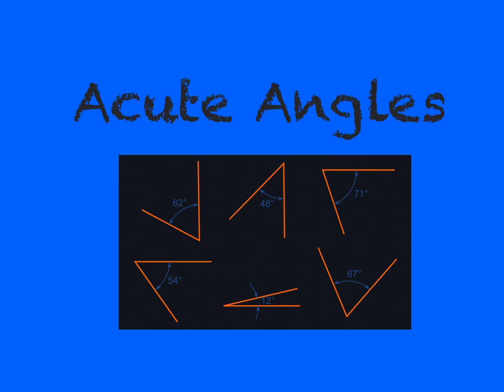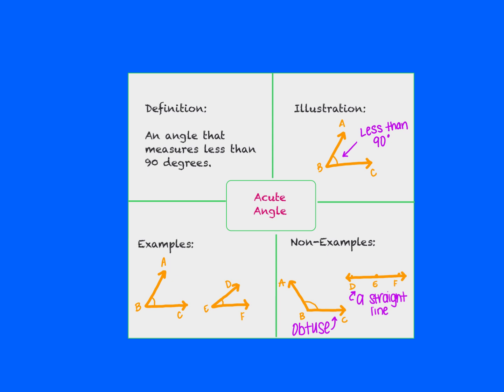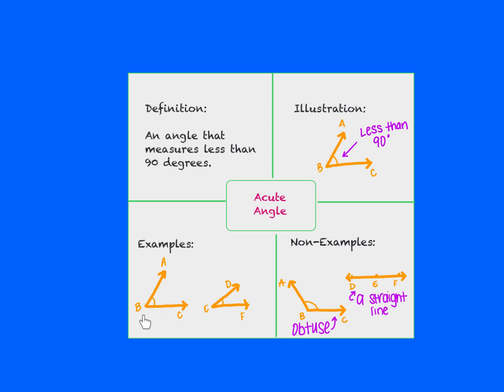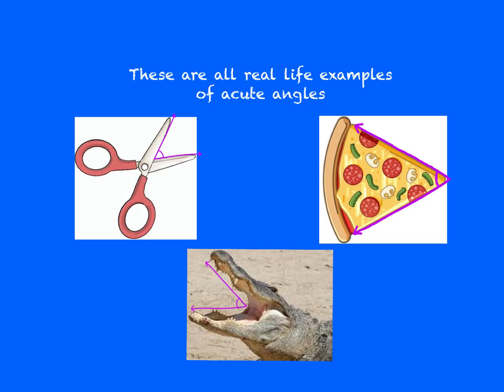Acute Angles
00:00 Slide 1
00:06 Slide 2
00:49 Slide 3
01:14 Slide 4